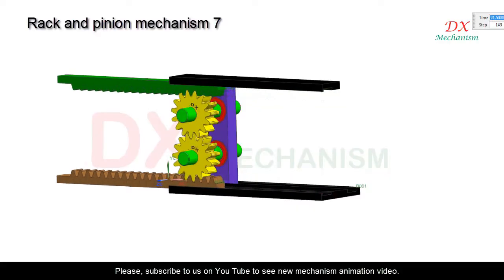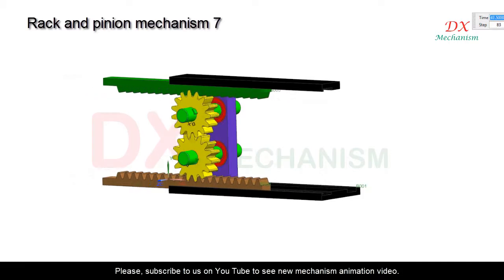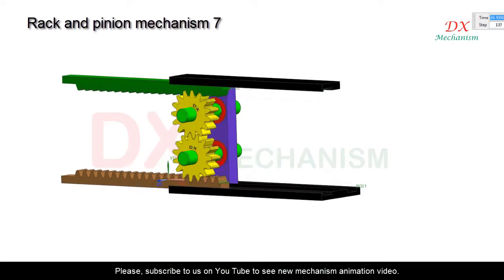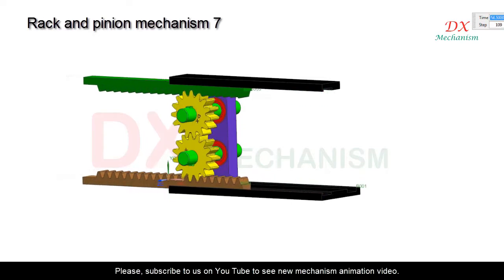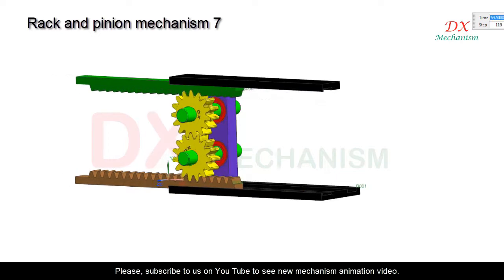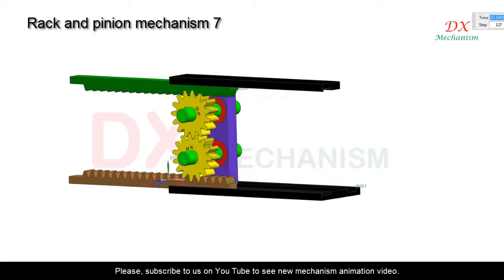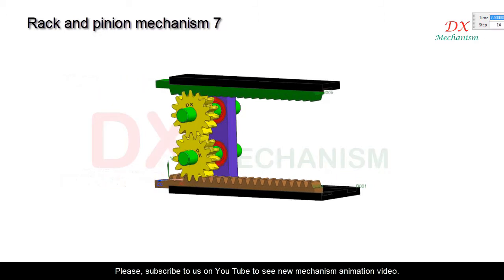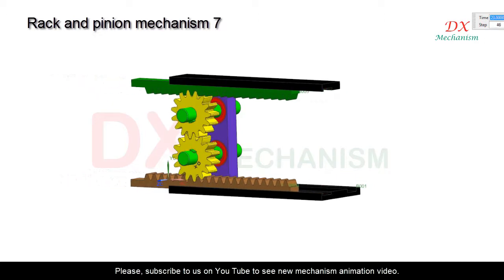rack and pinion mechanism 7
Brown color and green color are racks, yellow color are pinions, red color is bearing, black color is base. Black base is fixed, brown and green racks can slide on the base, yellow pinion can rotate around green shaft.
When under pinion rotate, brown rack will slide, up pinion will rotate and take green rack moving.two racks have same force and velocity. Two pinion have same size
For this example, modul is 2, pinion has 15 teeth.

dx mechanism.